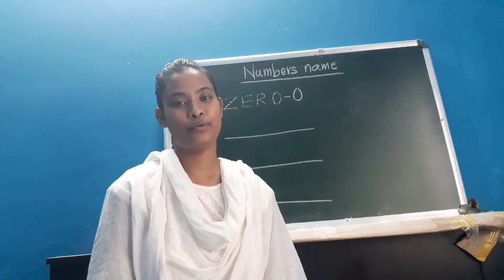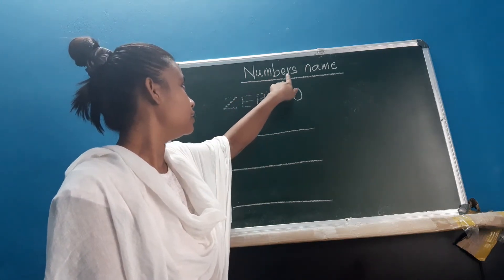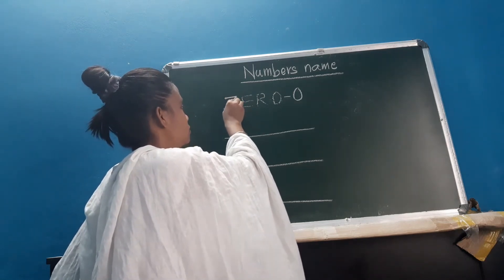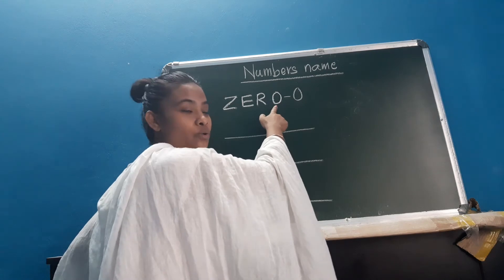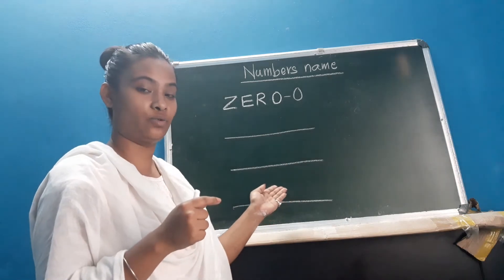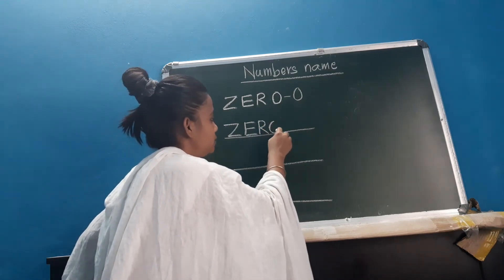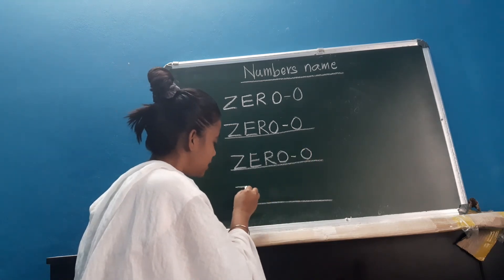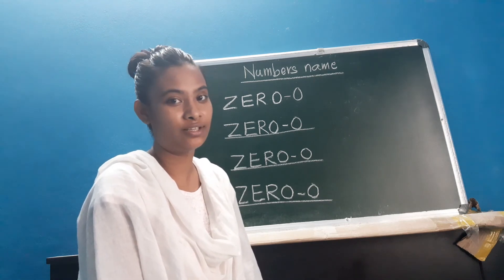Maths for class Nursery | Number name of 0